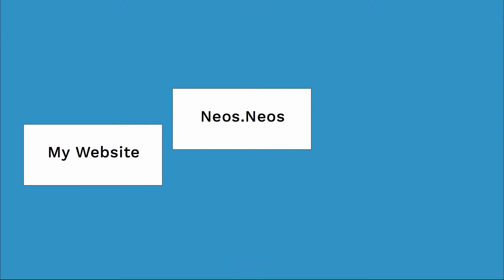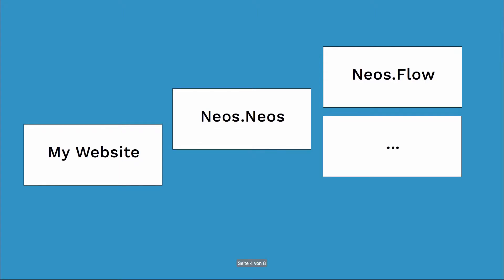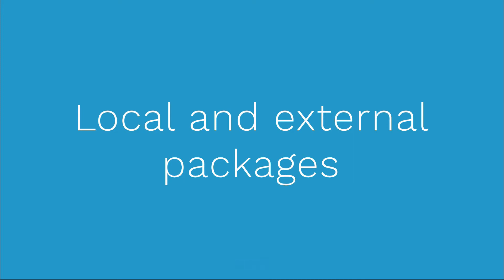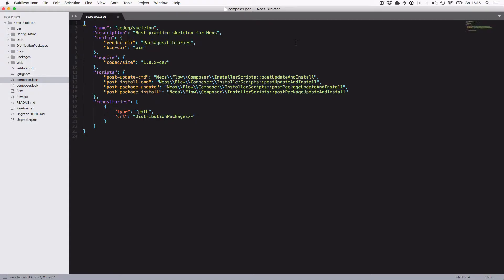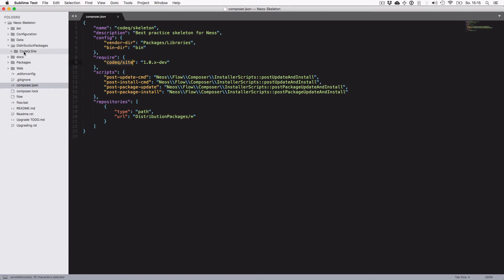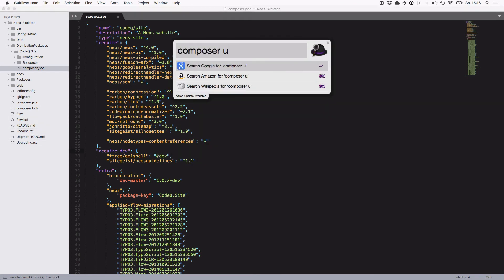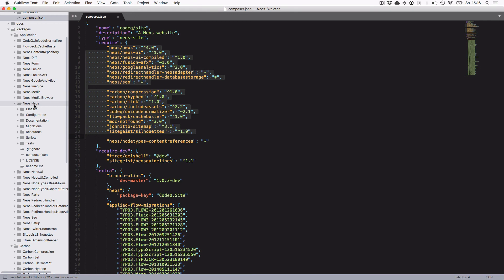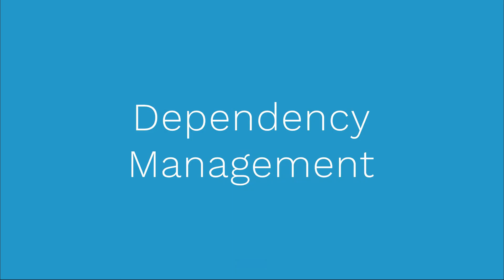Neos Course - 02 Dependency Management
Understand how composer works and how to use external packages in Neos